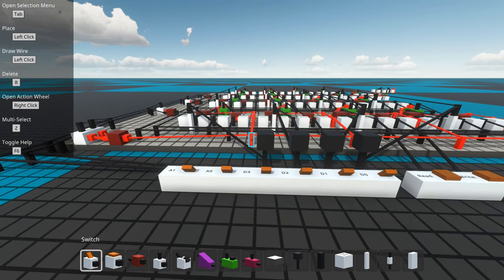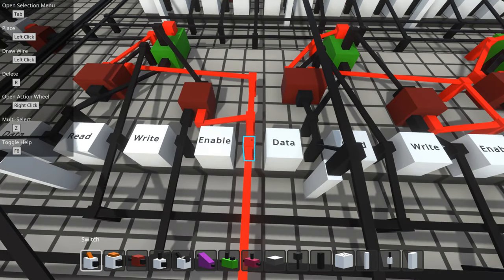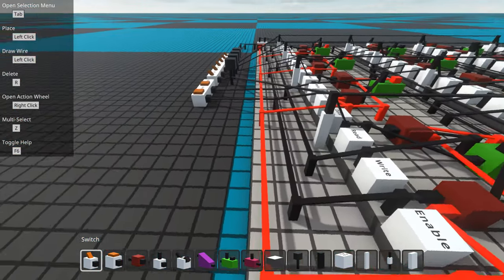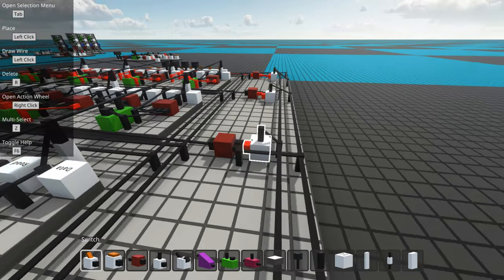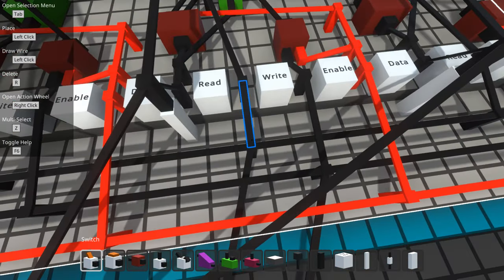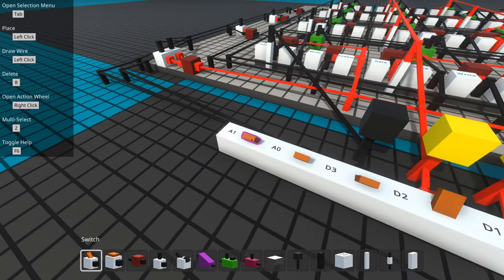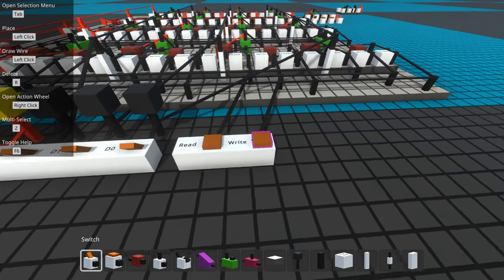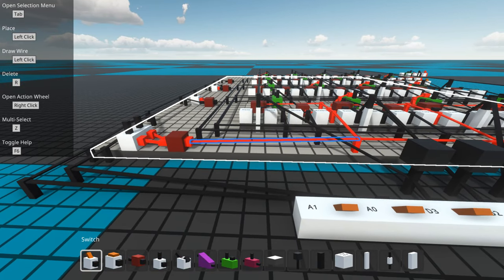Logic World, memory circuit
This video demonstrates a very small memory in logic world.  The memory is only 4 words in size each word being 4 bits.  The intent is demonstration, and not a practical memory for a CPU project.